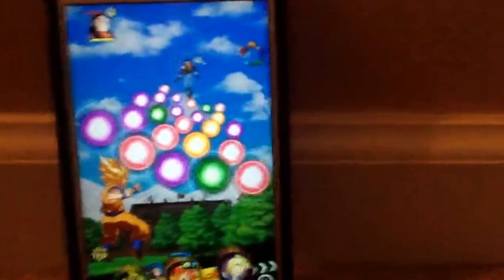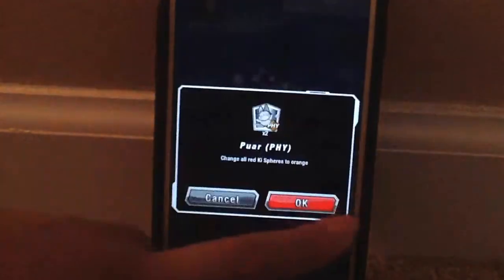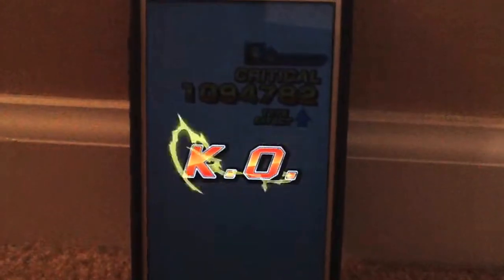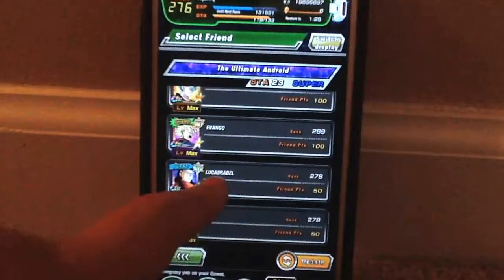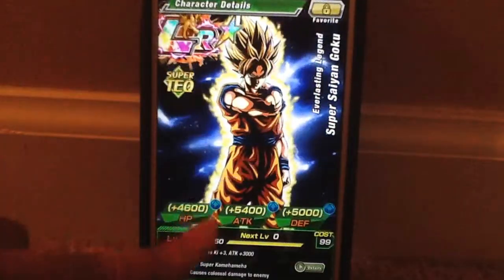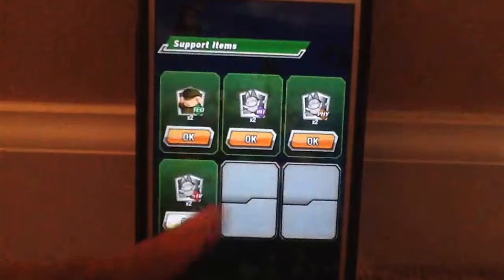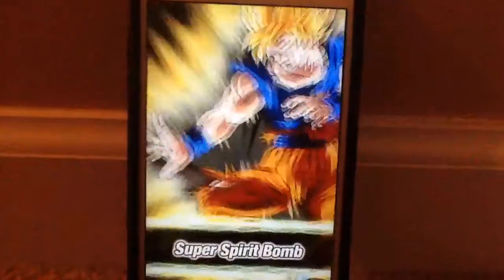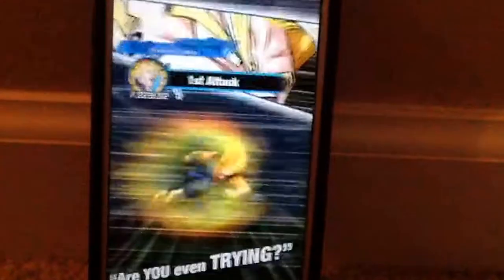Max SSJ GOKU LR(100% orb max) Nuke test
Max LR Goku Ssj potential will need lvl 20 SA and will nuke again, how many damage will he do when SA 20?